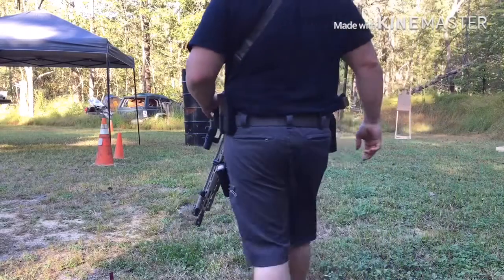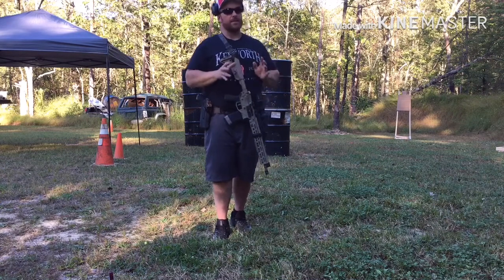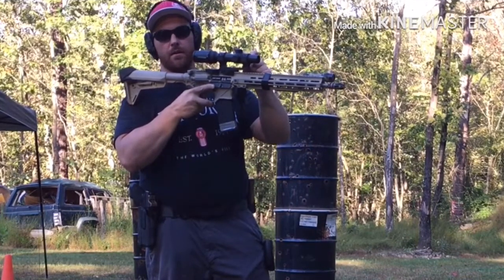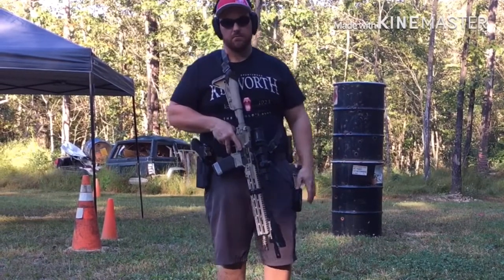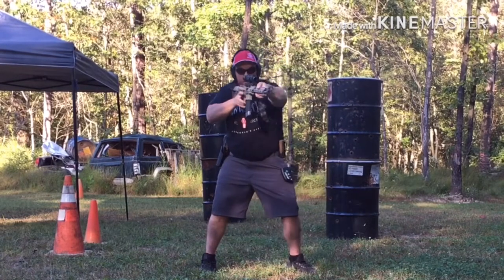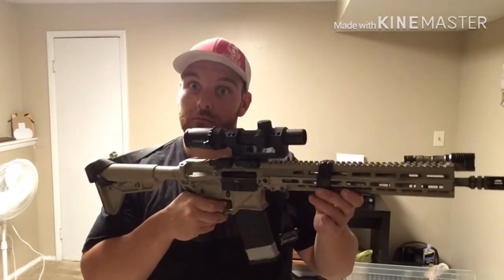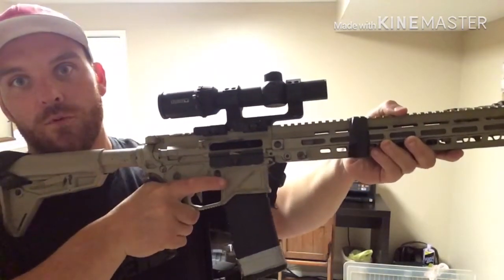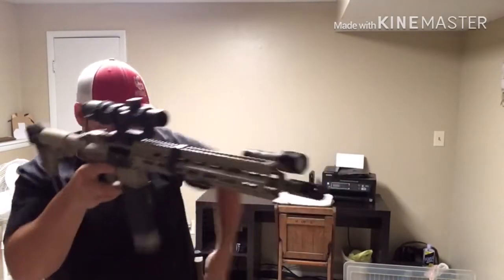Defensive Rifle—Foundation Skills to drill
A few of the core skills we have to acquire to become a confident,skilled and prepared defensive rifle shooter.  The AR15 is the most popular rifle in America because of its attributes.  Ease of use, lightweight, light recoil and an abundance of technique information available.

The techniques and concepts in this video however can be used for any rifle type.  Especially for defensive use.  Home defense, ranch/property defense or societal collapse survival.  No matter why we use a rifle in a defensive context the same skills remain needed.